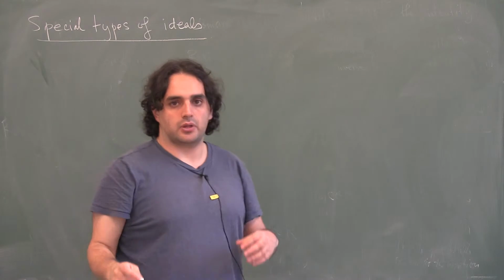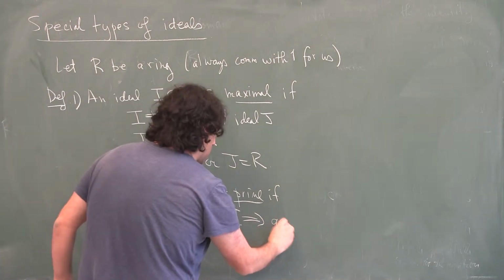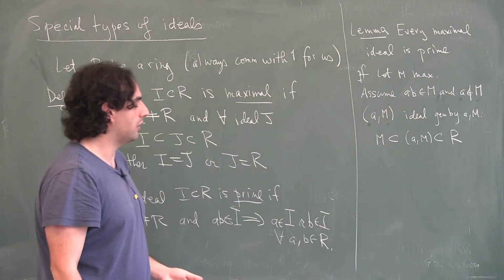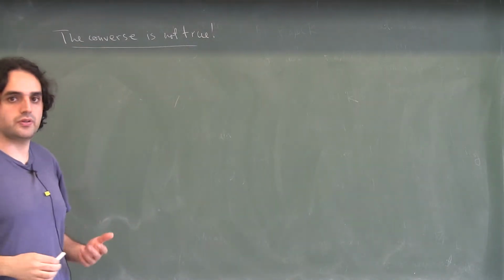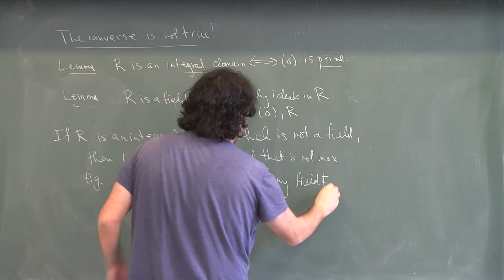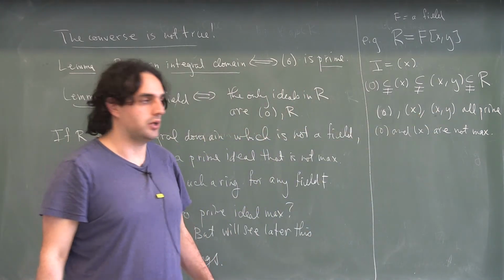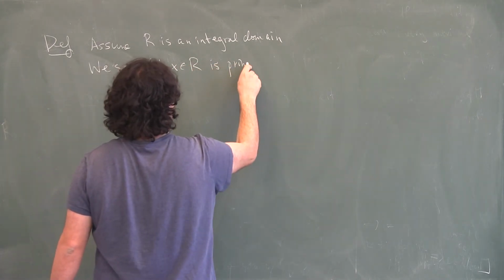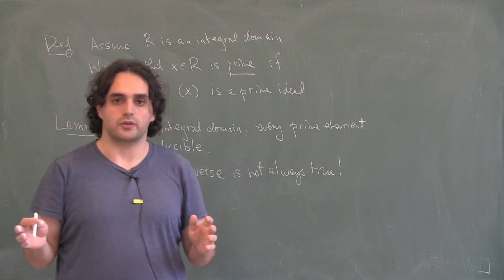Special types of ideals - Wushi Goldring